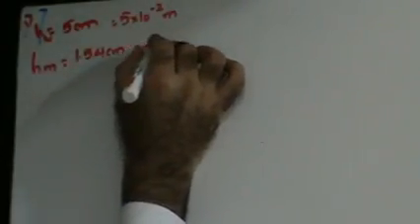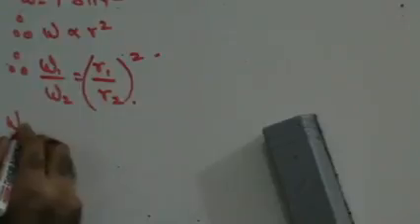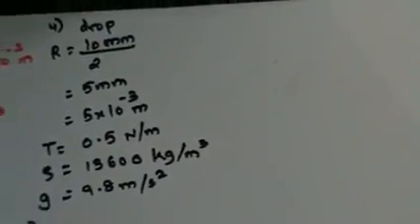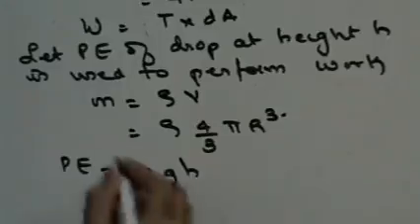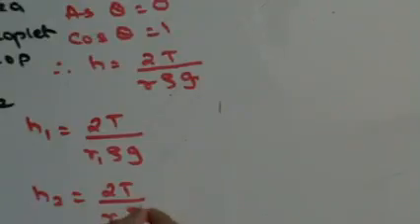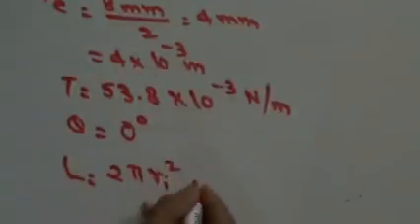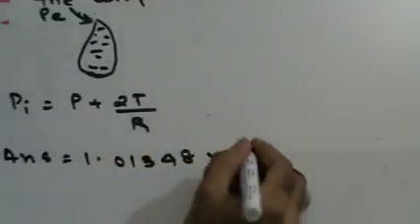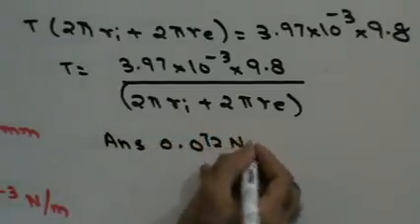12 surface tension 6